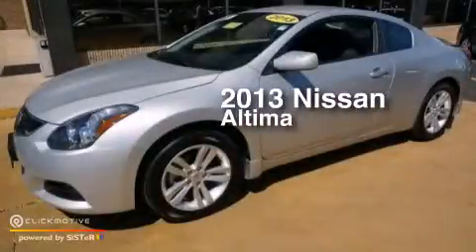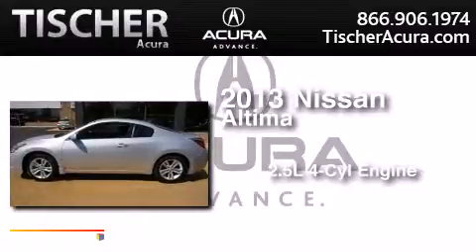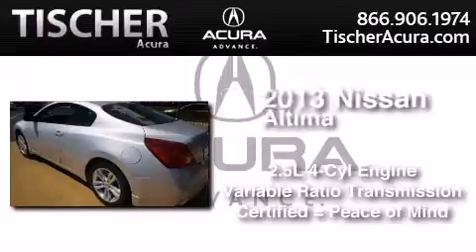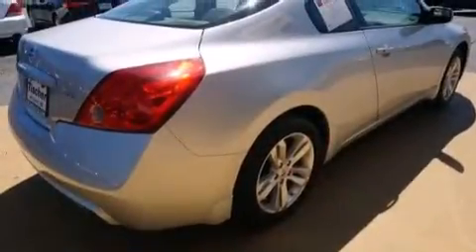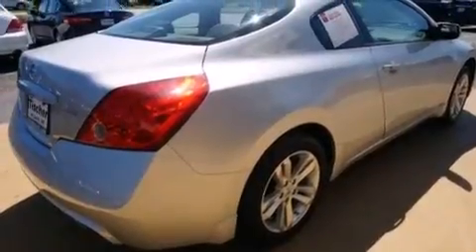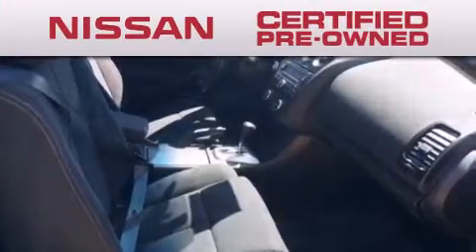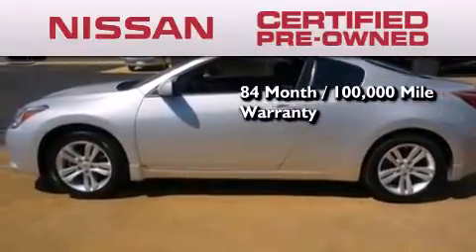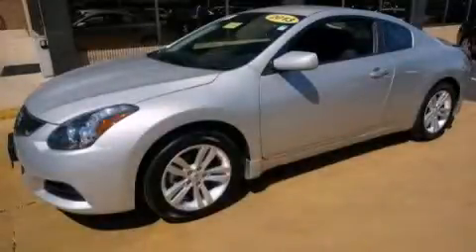Used 2013 Nissan Altima Laurel MD 20724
We have been honored to serve the Laurel MD area , we promise that your experience at our dealership will exceed your expectations ! Year : 2013 Make : Nissan Model : Altima Engine : Gas I4 2.5L/152 Trans . : Variable Exterior : Brilliant Silver Metallic Miles : 8,487 Interior : Charcoal Tischer Acura 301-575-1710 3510 Fort Meade Road Laurel , MD 20724